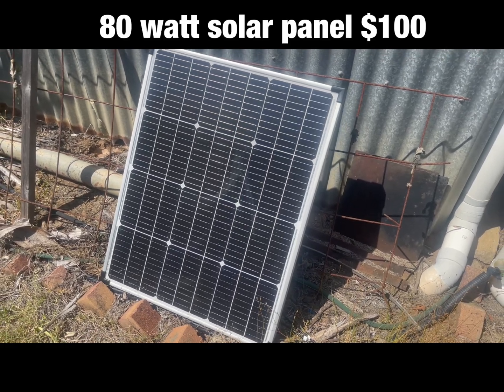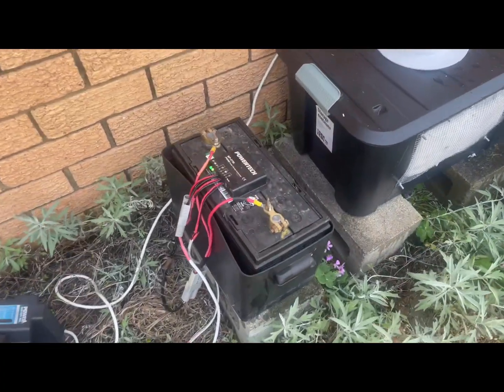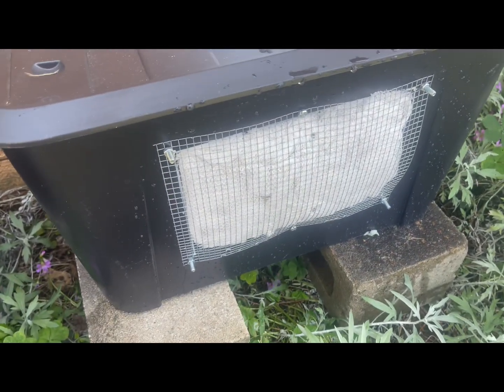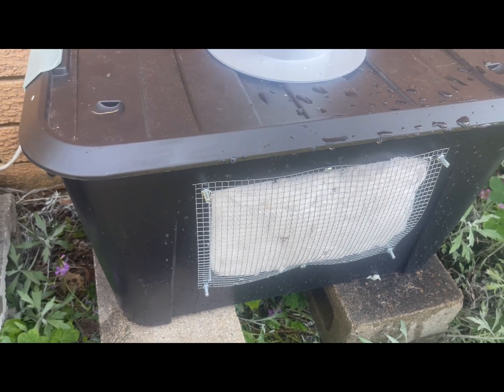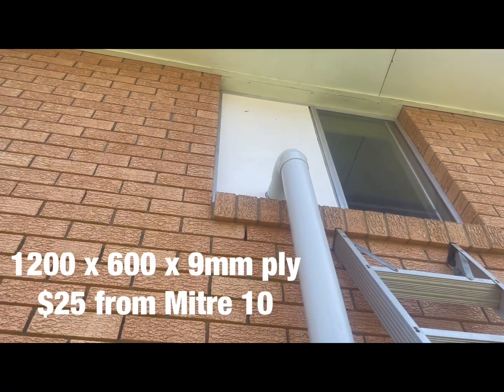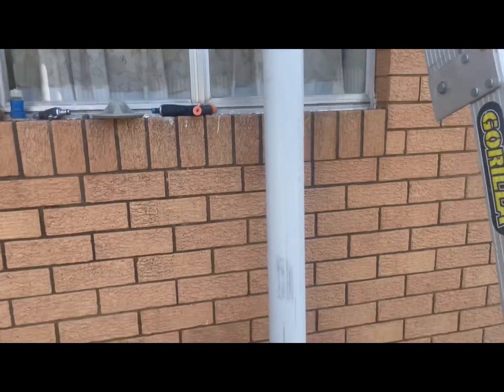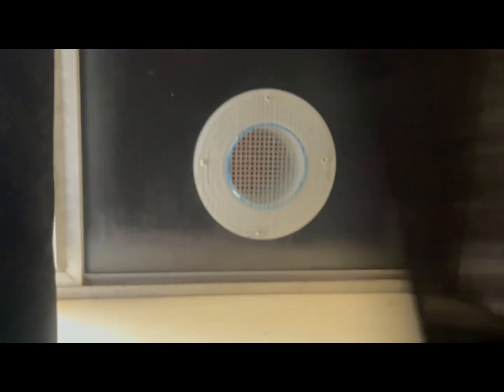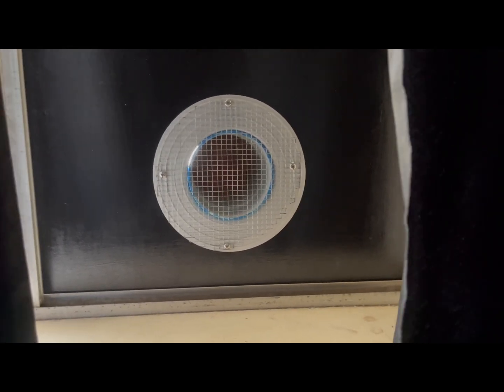DIY Solar Powered Air Cooler System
Off Grid Solar Powered Air Cooler System.
Never pay for electricity to cool your house or shed again.